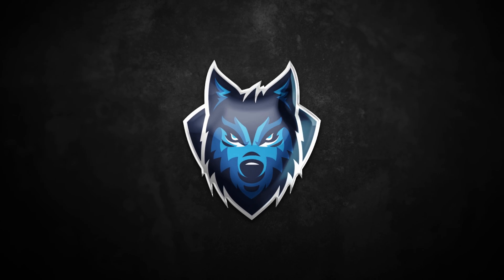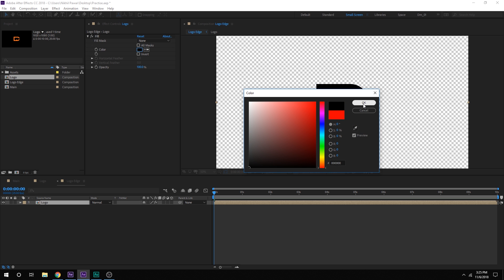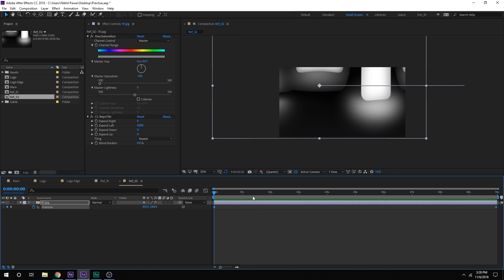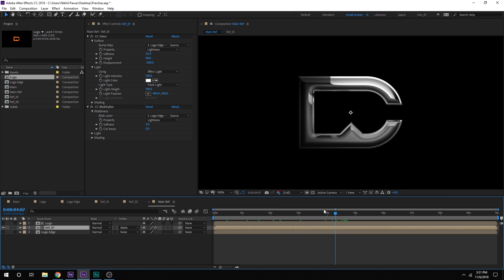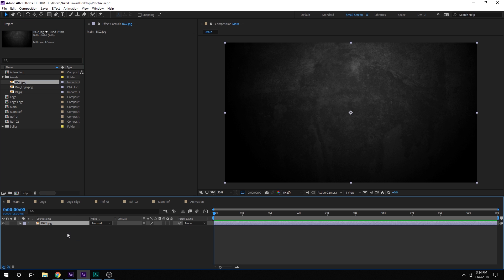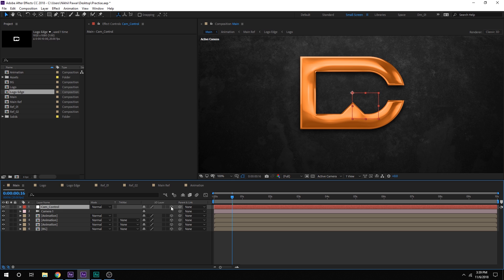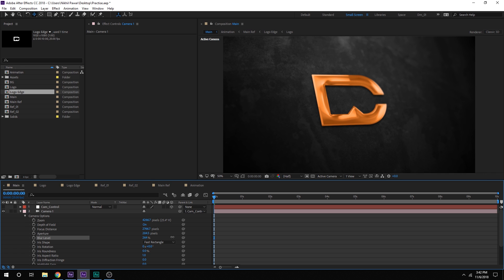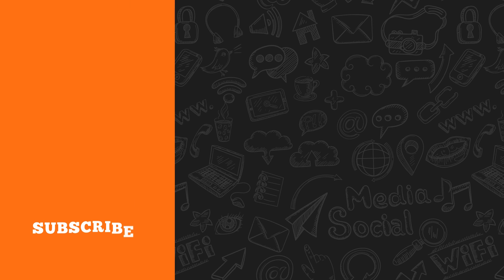After Effects Tutorial - Glossy Logo Reveal in After Effects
An animated logo has better chances of connecting emotionally with your ideal target audience by contributing to the overall story behind your brand. Through the use of the colors and the sounds used in the animation, an animated logo conveys the vibe of your brand instantly. It also has better chances of keeping the viewer’s attention for a longer period of time. Considering how much content we consume on a daily basis, capturing and keeping the attention of your target audience is no easy feat. But with an animated logo, that problem is significantly reduced and you will be miles ahead of your competition.